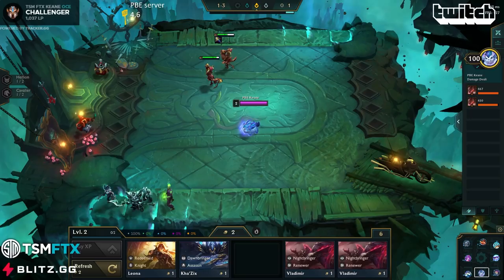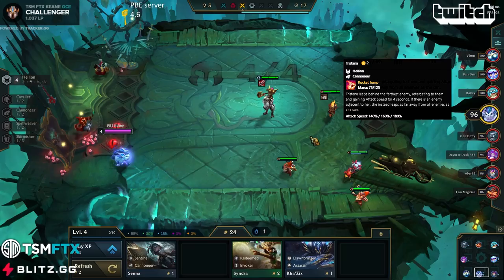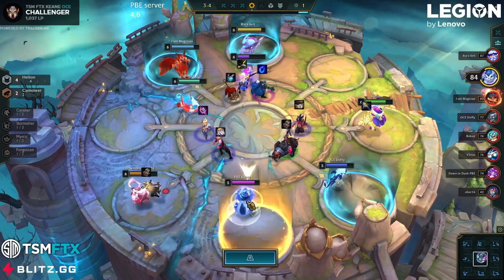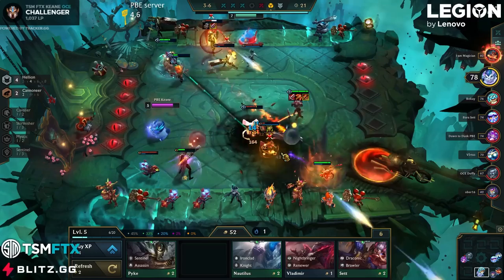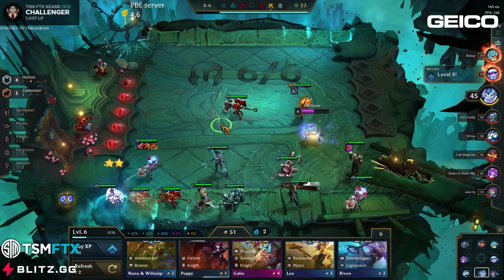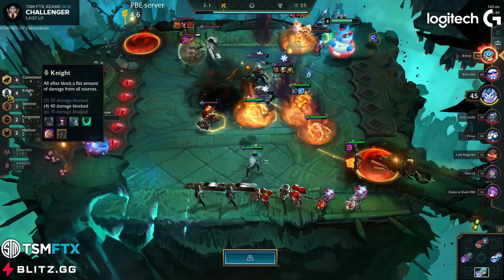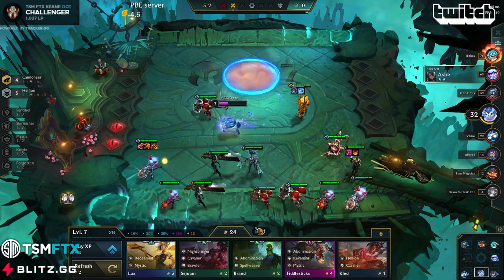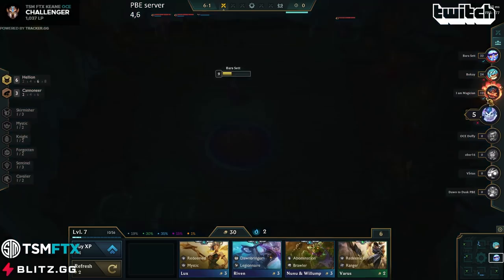TSM Keane | TRUST CANNONEER TRIST TO GO BRRRRR | LIVE CHALLENGER | TFT SET 5.5 PBE| P.11.15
Keane is set on forcing Hellion's but is set on another carry because he is not aware Tristana is a hellion, when he finds out, it's clear for him what he must do. That's right, 6 Hellion 4 Cannonner Tristana 3 carry. Is it any good? and how would one position such a comp? Enjoy!

0:00 STAGE 1
0:51 STAGE 2
3:55 STAGE 3
8:33 STAGE 4
13:23 STAGE 5
17:57 STAGE 6
19:14 ENDING

This is Riot's Teamfight Tactic's SET 5.5 PBE, patch 11.15.
🌊 Follow Keane 🌊
Edited By "JimsyTFT"
MY TFT ACCOUNTS ON LOLCHESS
NA ⟹ enaek (MAIN)